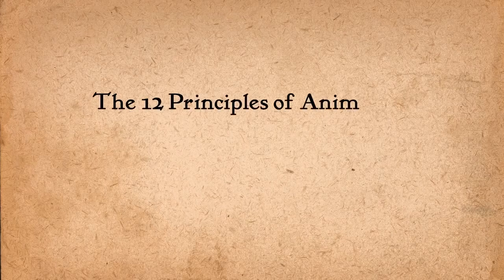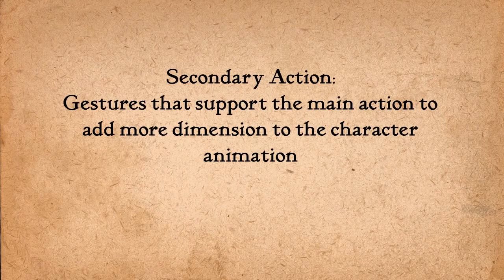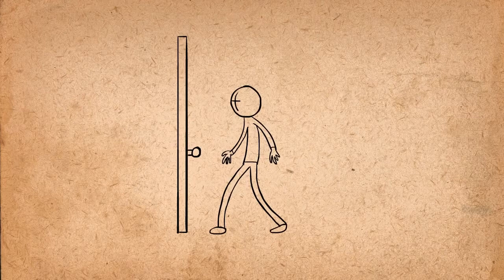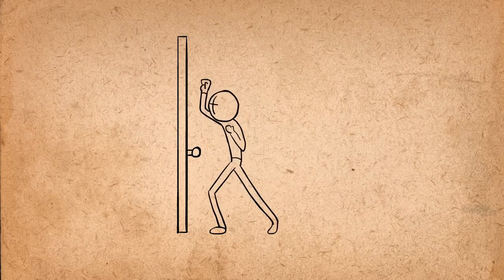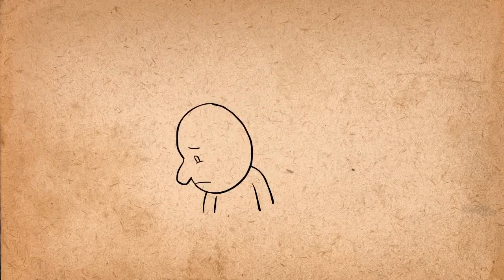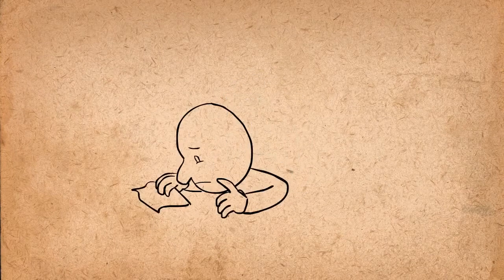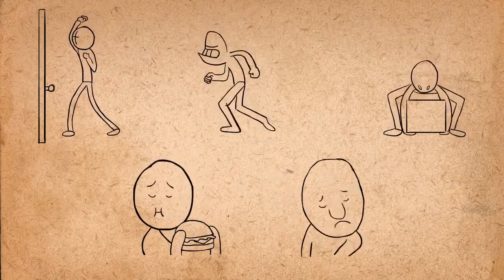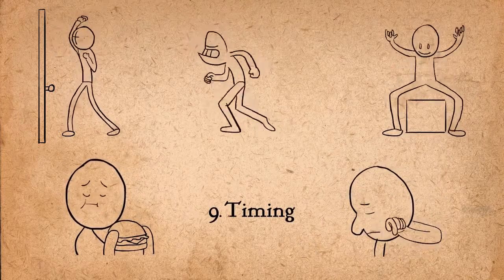8. Выразительные штрихи - 12 принципов анимации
8. Secondary Action - 12 Principles of Animation